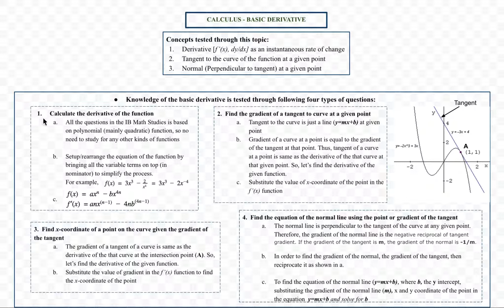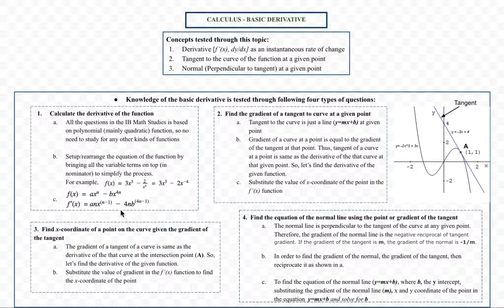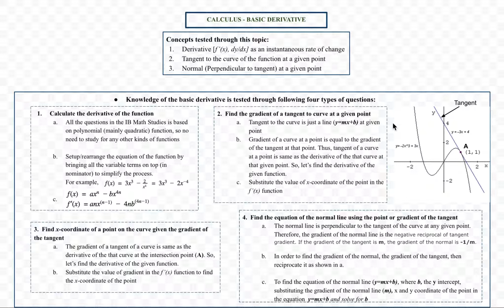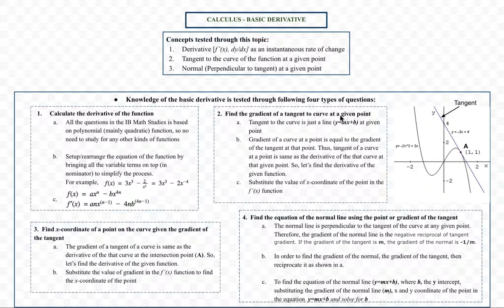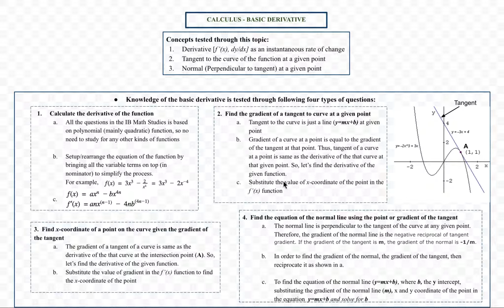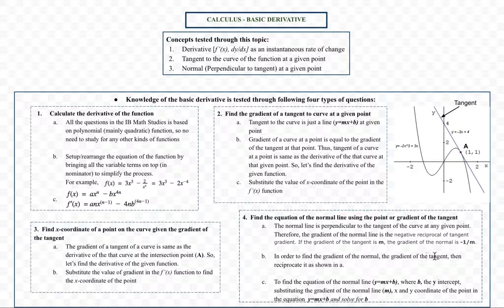Calculus Solution Map 1